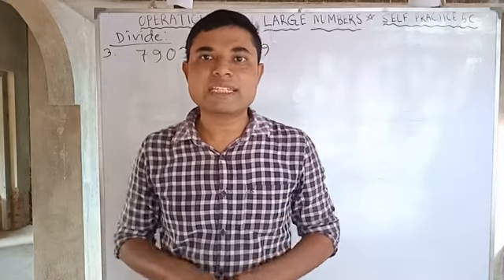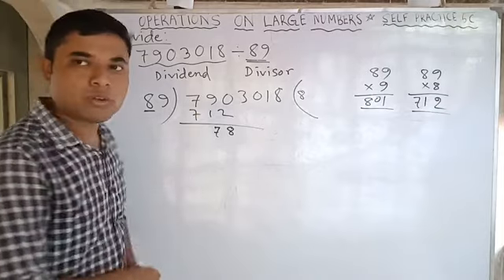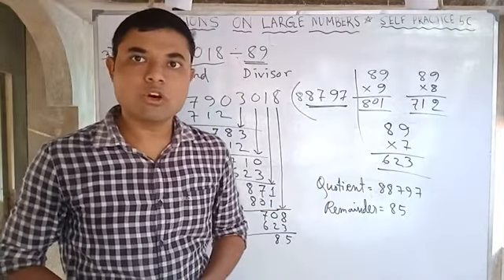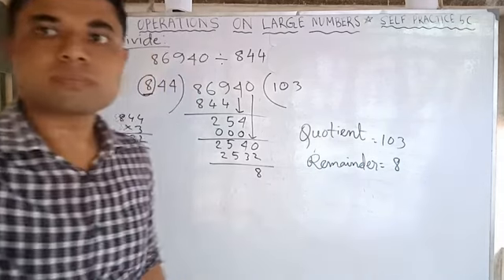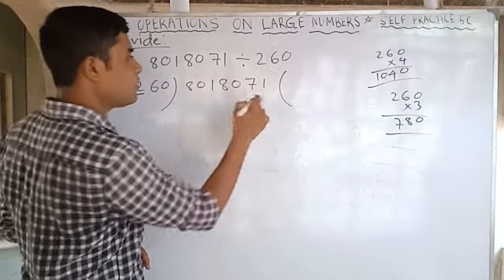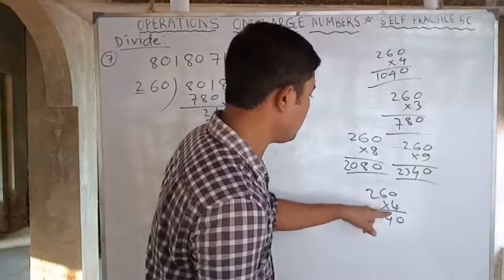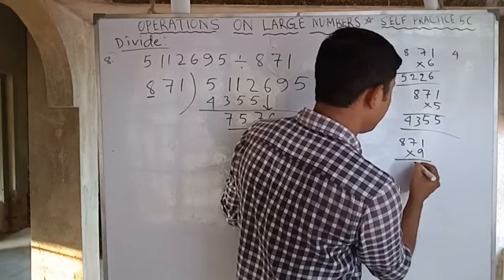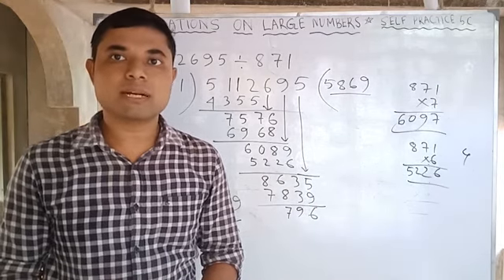Operations on Large Numbers_Self Practice 5C